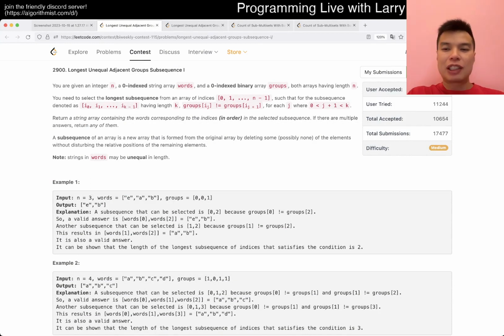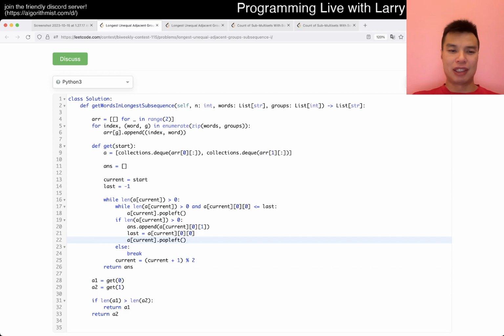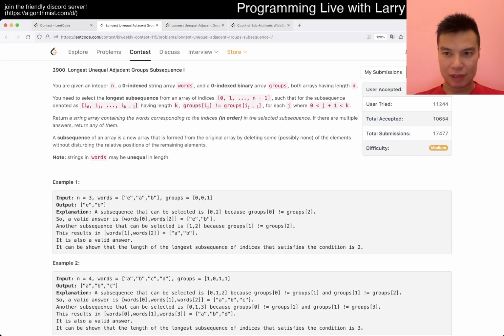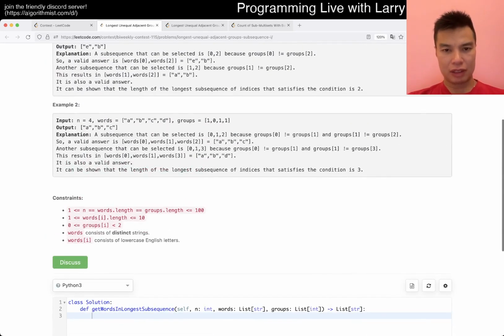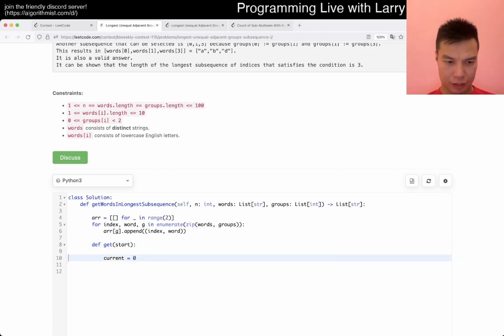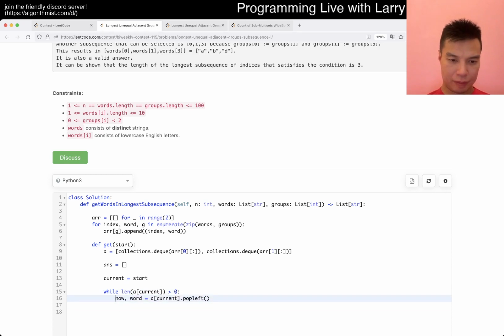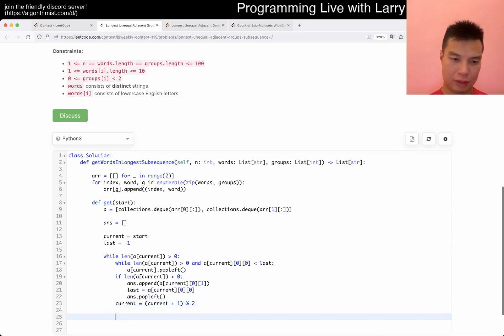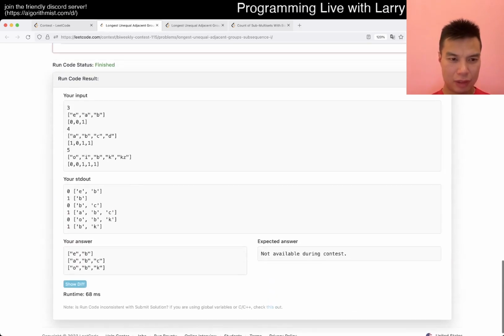2900. Longest Unequal Adjacent Groups Subsequence I (Leetcode Medium)